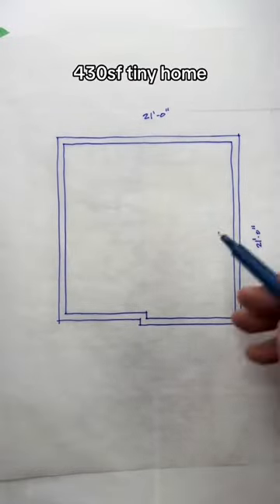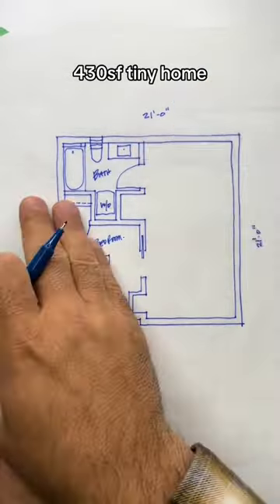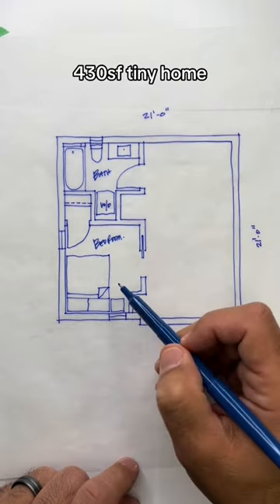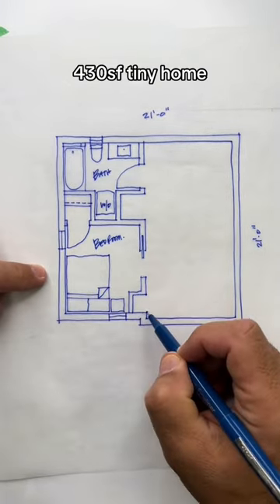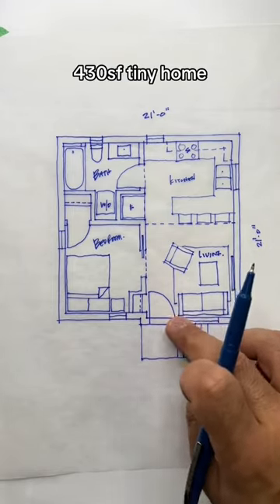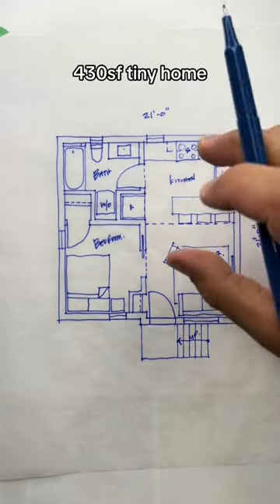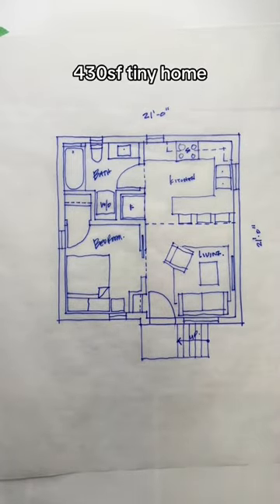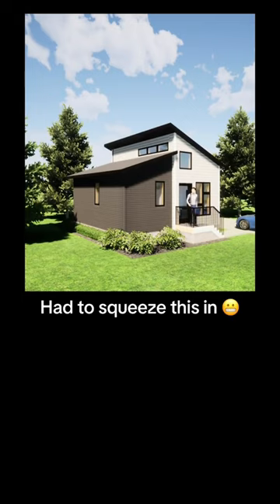How I designed this cool tiny home plan. Might make these plans for sale soon.